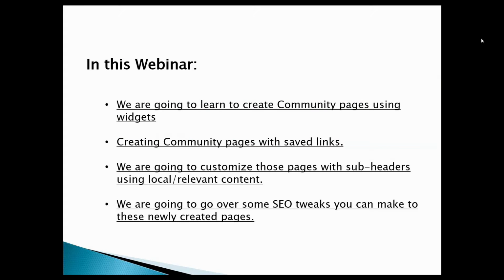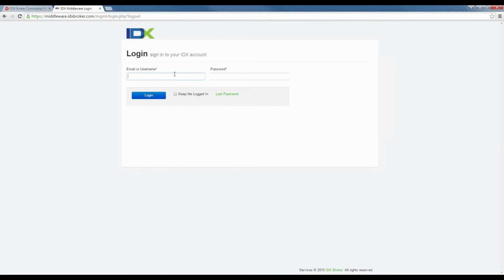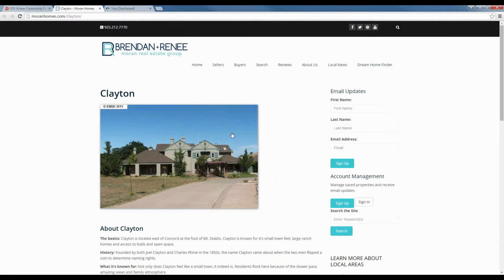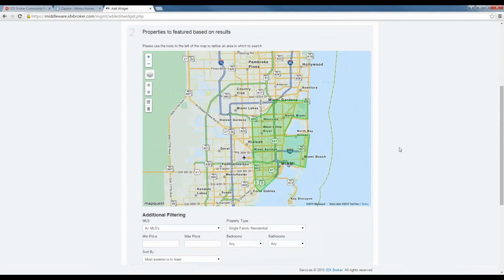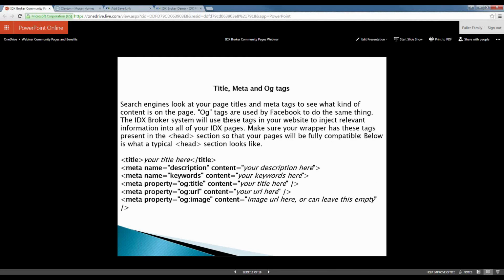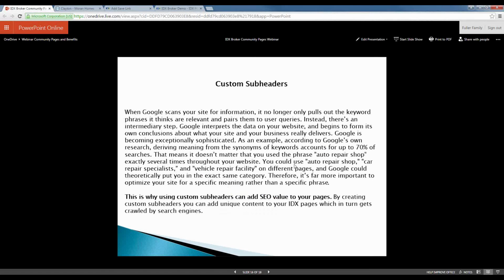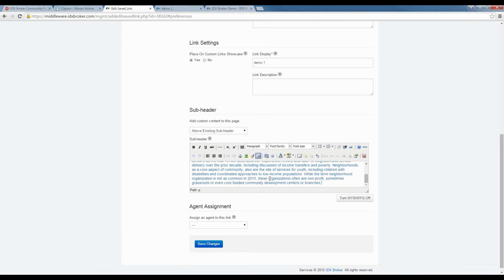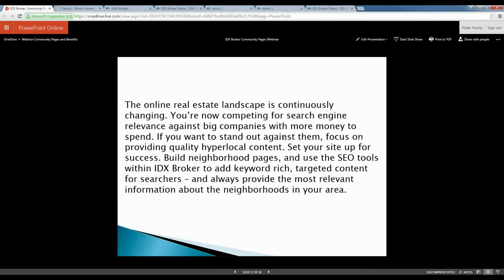IDX Broker Community Pages - Design and Benefits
Join Larry as he goes over the design and benefits of setting up Community Pages in IDX Broker, including:

• Creating community pages
• Creating community widgets
* Customizing community pages
• SEO for your community pages